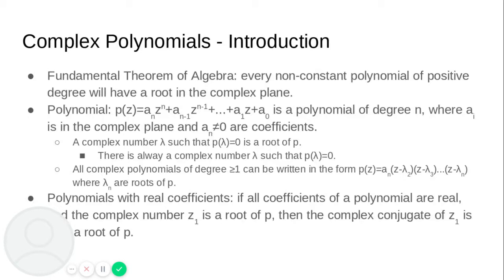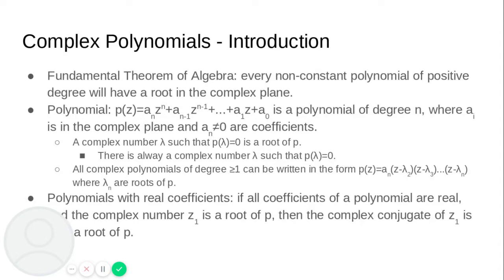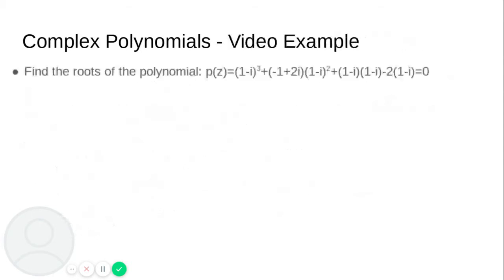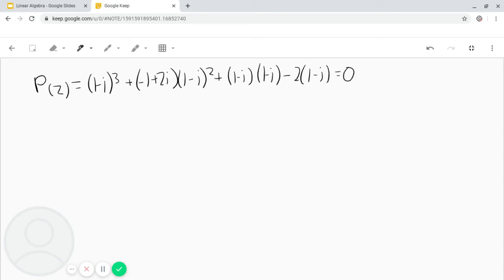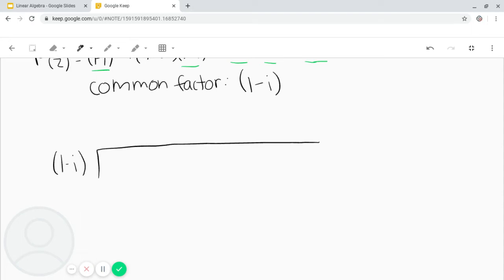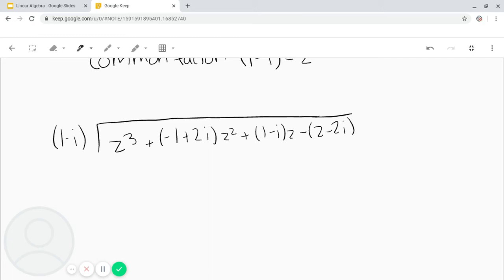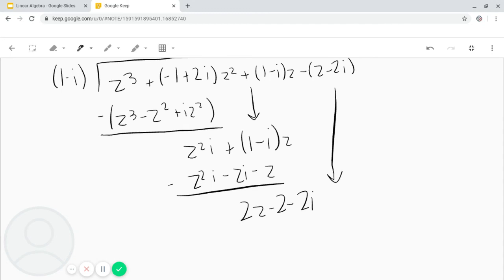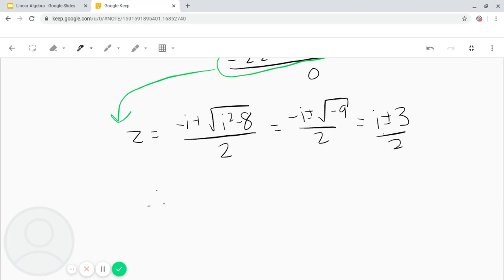Engineering Essentials: Linear Algebra - Complex Polynomials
This video goes over complex polynomials.

The completed video example and extra example can be found